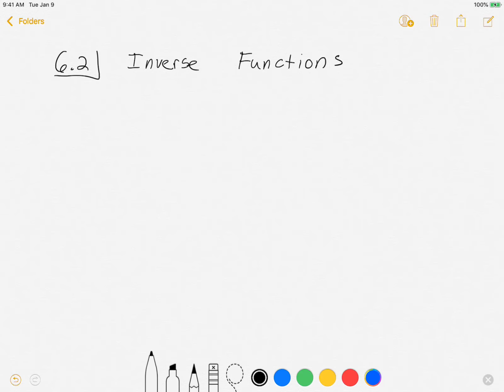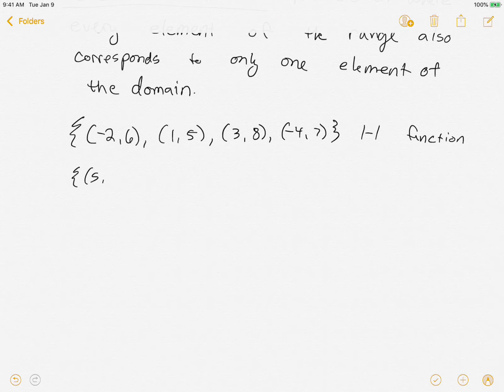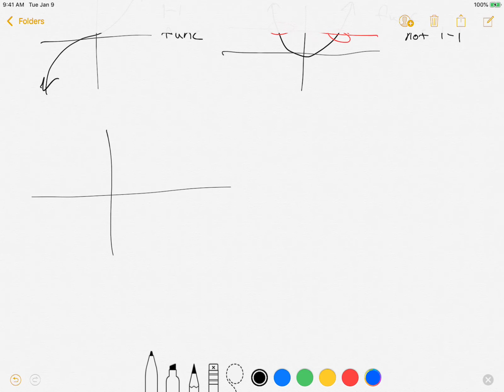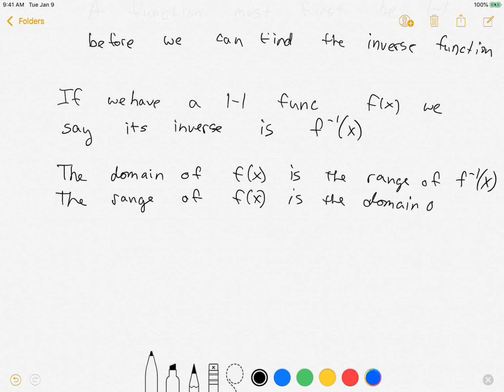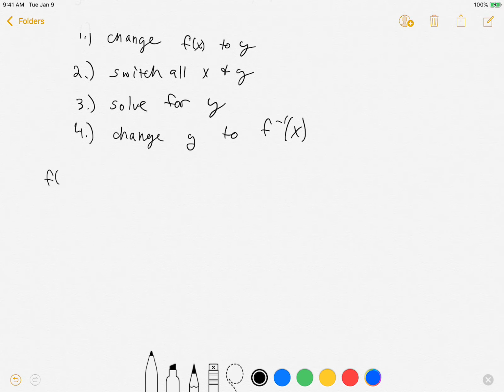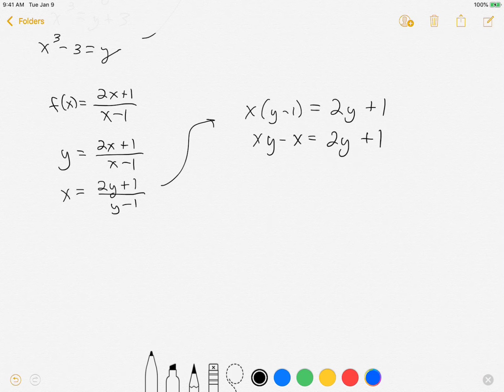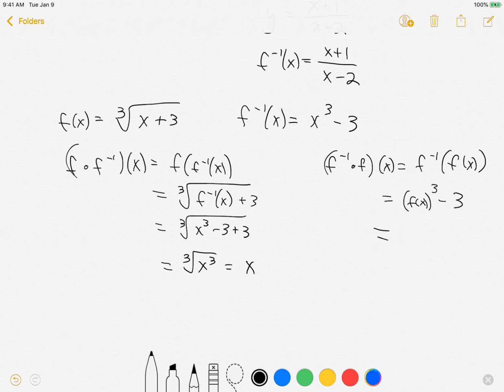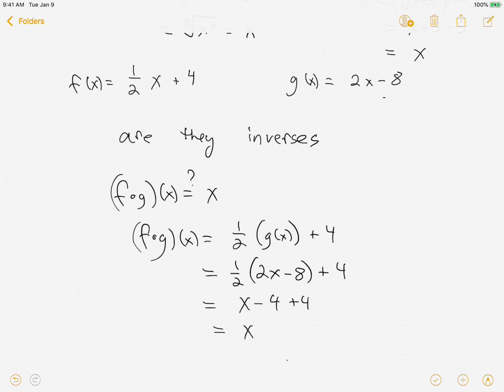6.2 Inverse Functions